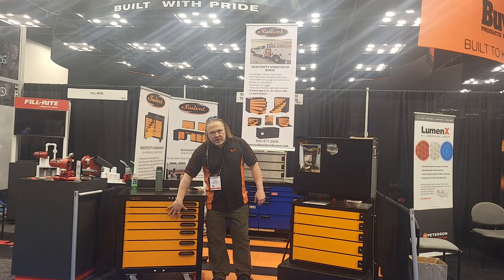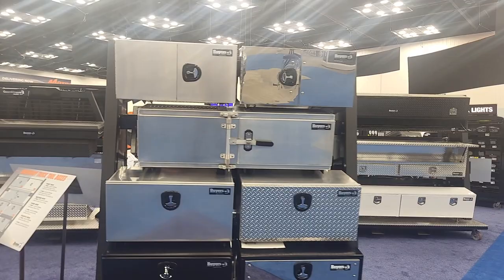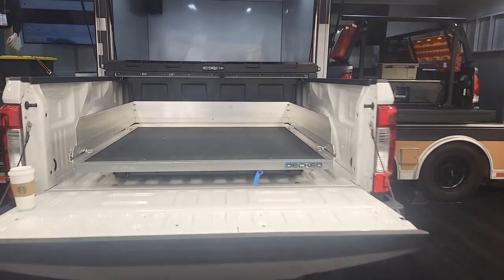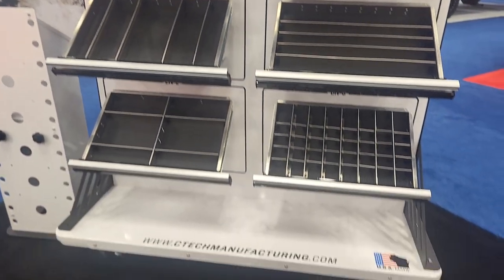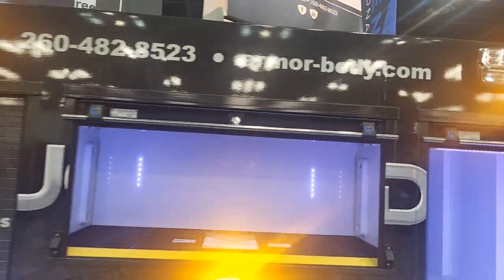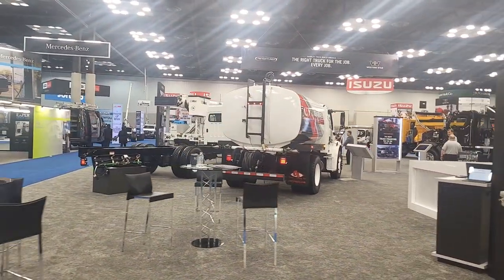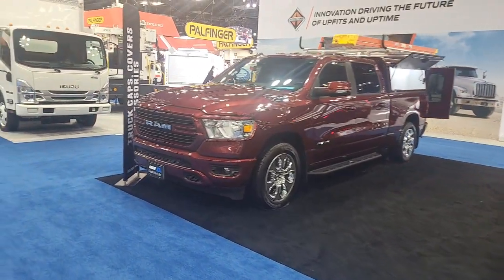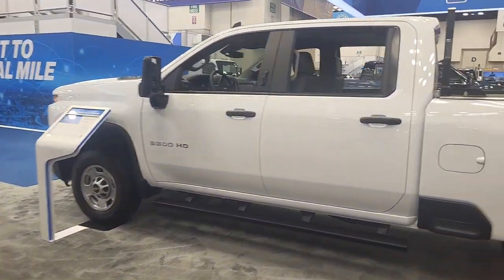Work Truck Week | WTW24 | March 5-8 2024 | see what you missed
Heavy duty truck storage is the focus of this video.  See all the truck boxes that were displayed at the 2024 work truck week at the  Indiana Convention Center in Indianapolis.